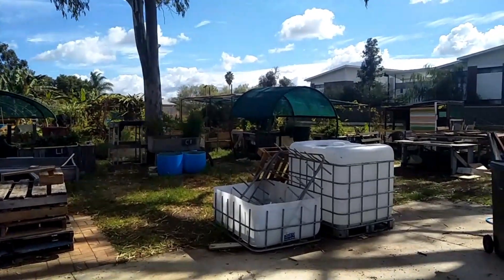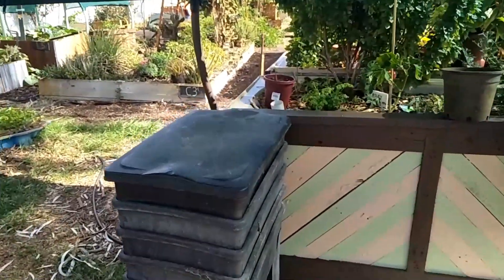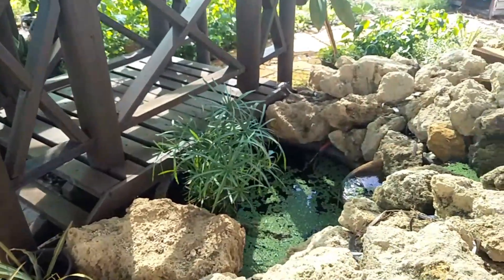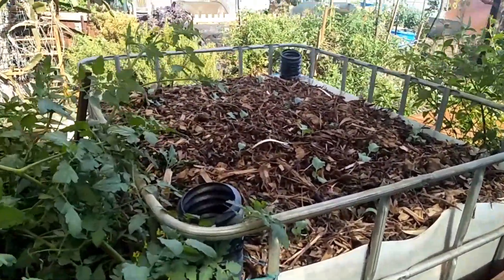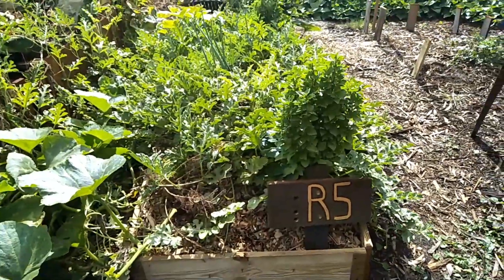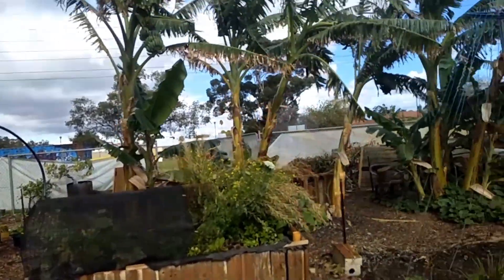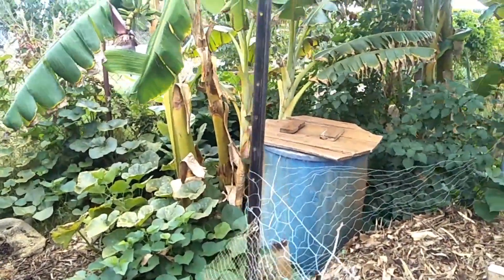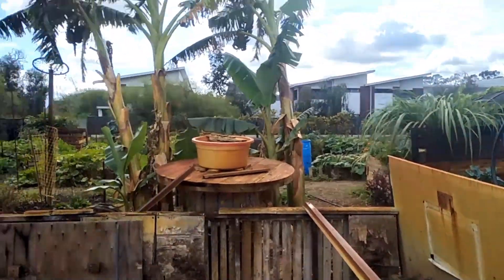Cannington Community Garden in Lockdown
Andi and German tending to the ADRA Cannington Community Garden. Putting in some peas and beans and topping up the wicking beds. Video taken about one month into COVID 19 . Perth is exercising Social Distancing. The garden can stay open, but only 2 - 3 people can visit at any given time. Probably be spending a lot of time here.